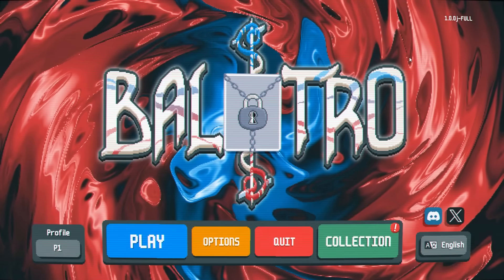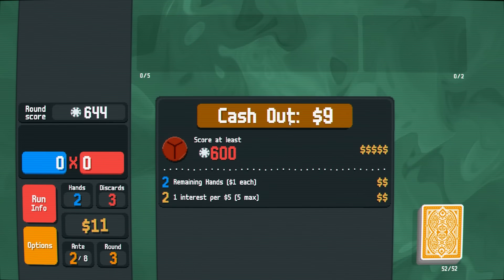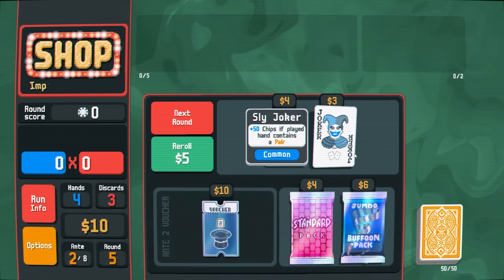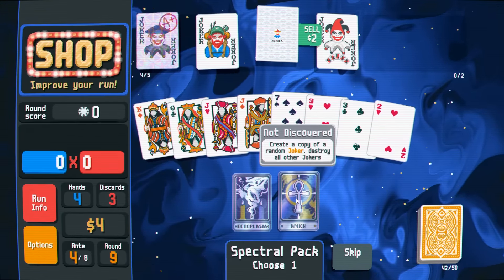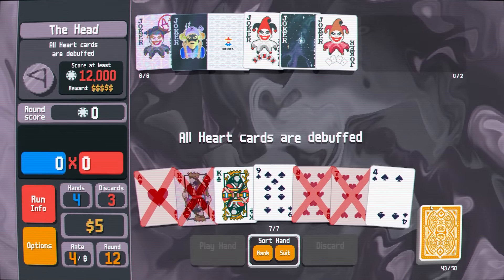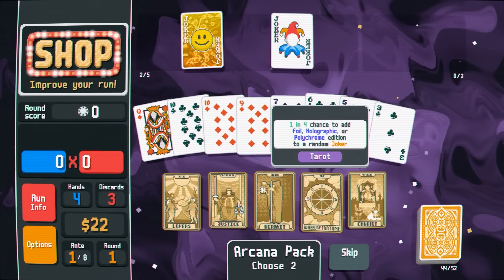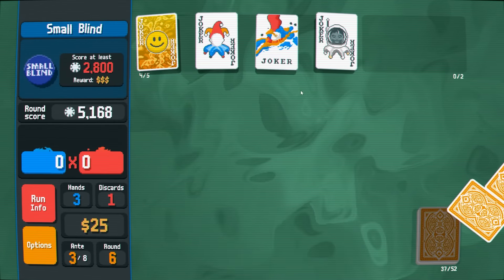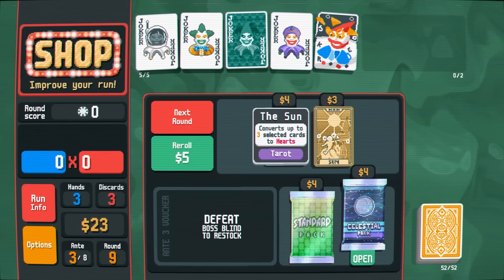Balatro, An Illegal-Poker-Themed Roguelike Deckbuilder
Balatro, A 98% Overwhelmingly Positive Illegal Poker-Themed Roguelike Deckbuilder